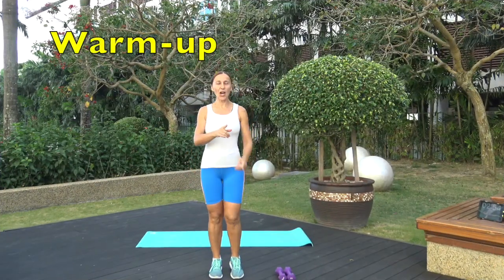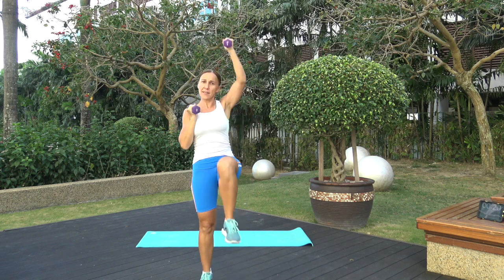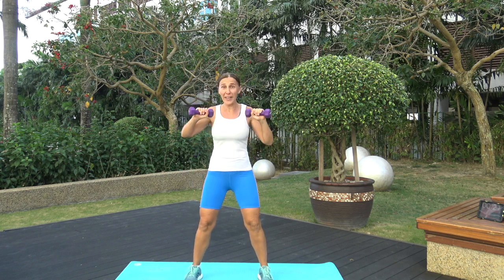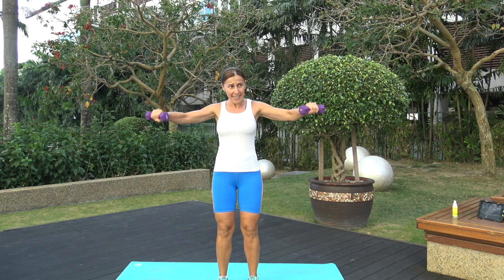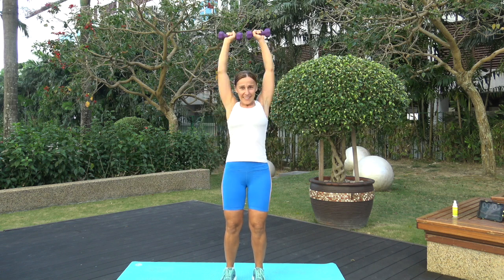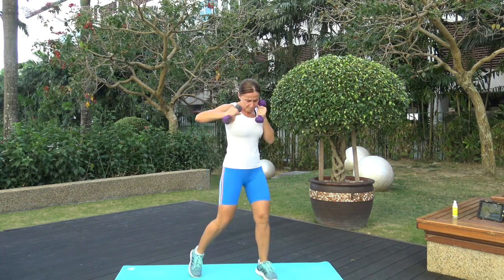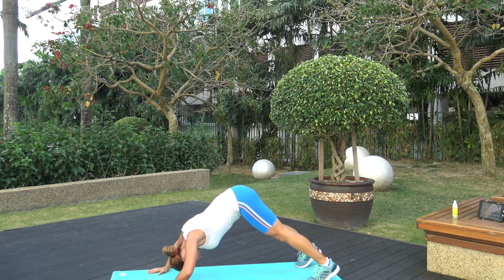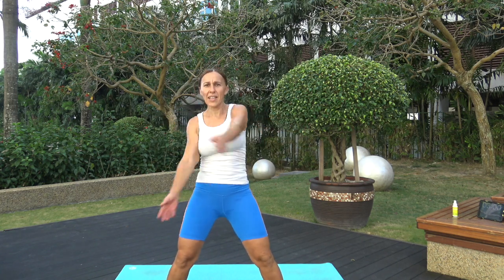Tone and Sculpt Upper Body Workout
This Tone and Sculpt Upper Body Workout will challenge all the muscles in your upper body with  the use of hand weights, boxing drills and body weight strength exercises. You will need a set of light to medium weights to complete this routine.
 Alright, let's get this workout on the road!

Clean eating is very important if you want to get awesome fitness or weight loss results.

Credits to my son Diego Cano for the intro music.